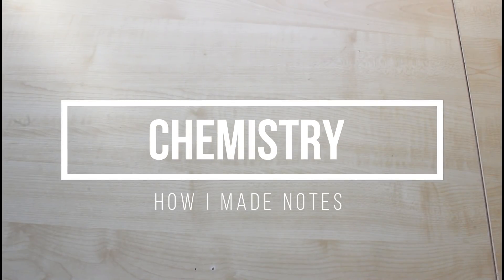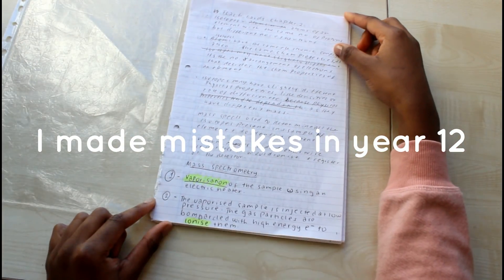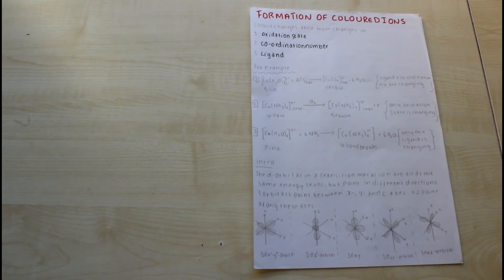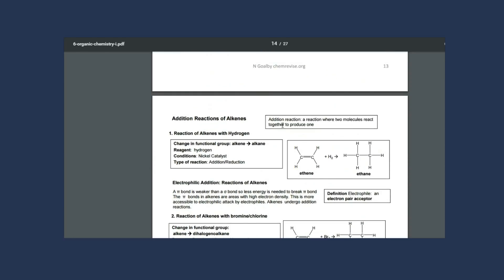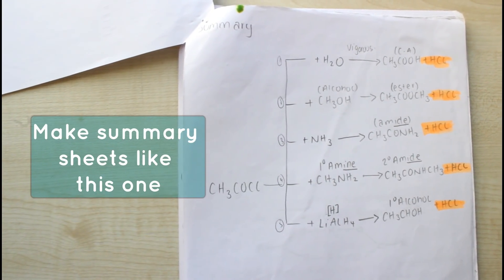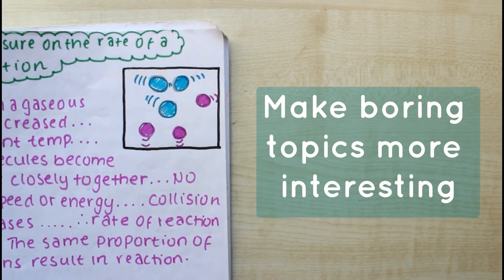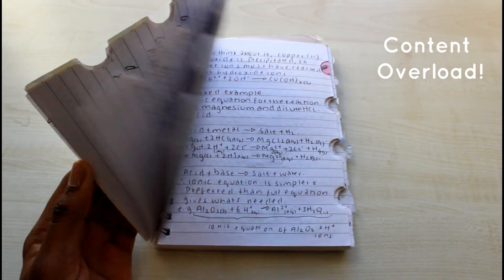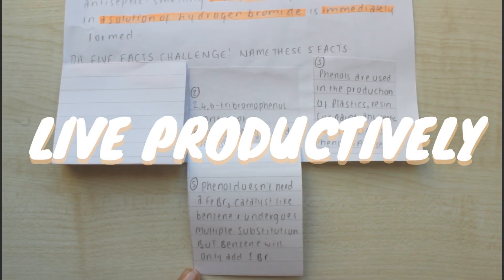How I made my CHEMISTRY NOTES and got an A grade, resources || STUDENT BOSS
Hi Guys,

My Alevel notes! There you go; an insight into how i made them and what resources i used.

About STUDENT BOSS

Student Boss was created with students in mind. I want to give you practical ways to succeed as a student and also stay motivated as an individual. I'll be sharing the best revisions tips/ techniques, university advice, career talks and student insights.